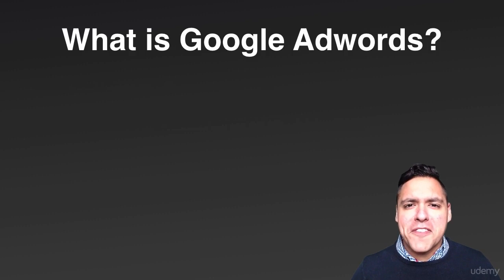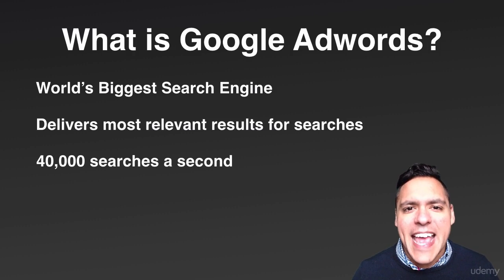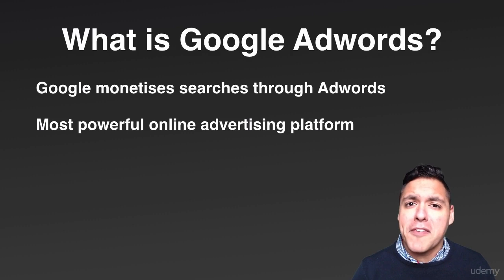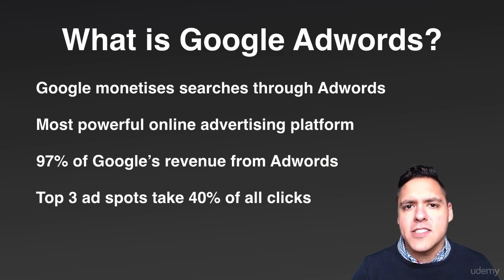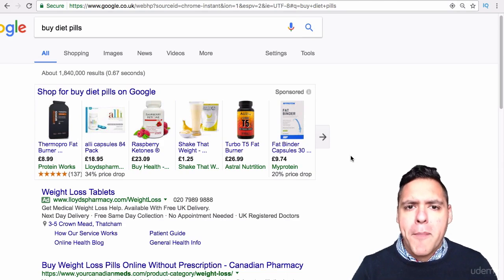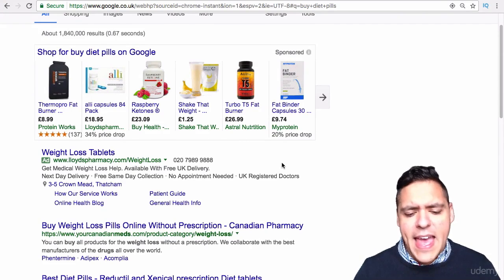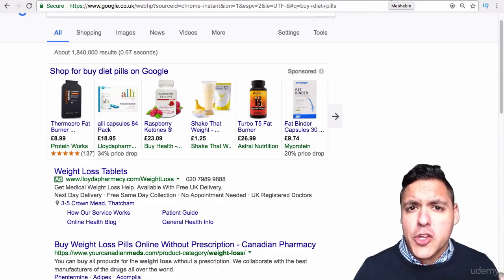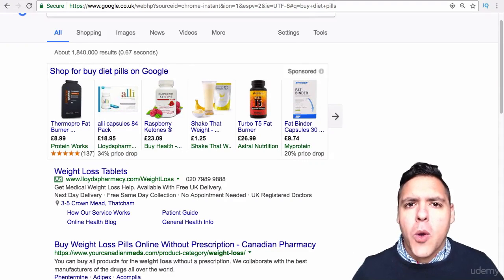What is Google AdWords?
The Complete Google AdWords Course 2017: Beginner to Expert!
6-hour Beginner to Advanced Guide to Google Adwords. Learn effective Online Advertising using Search Network & YouTube!